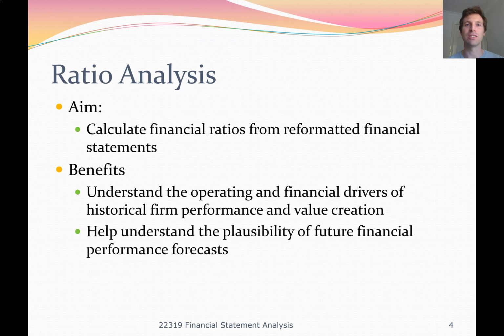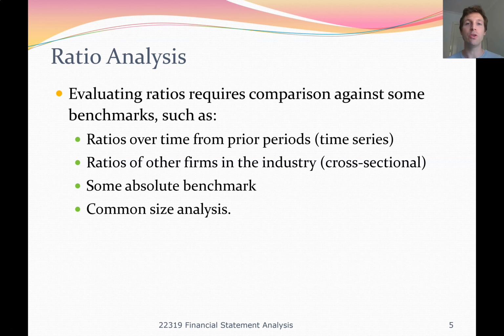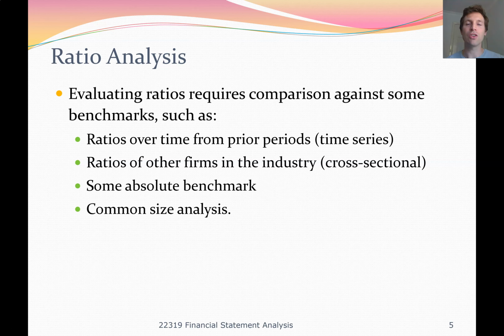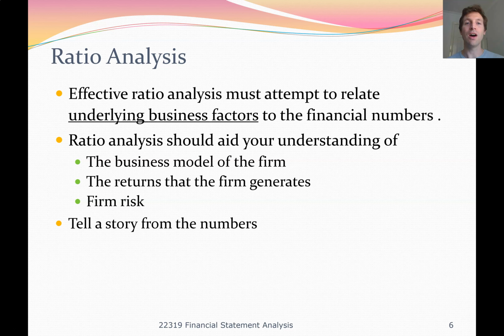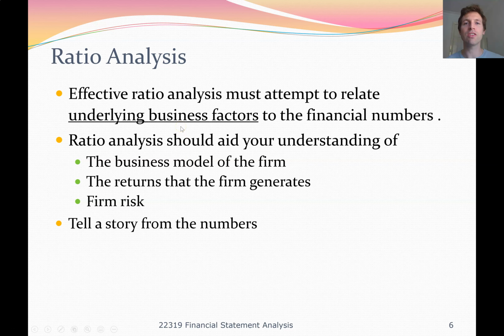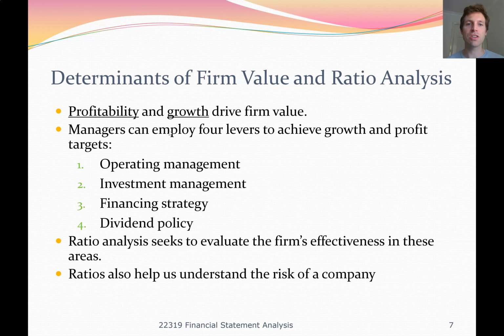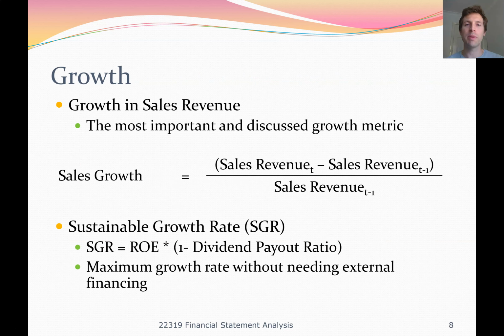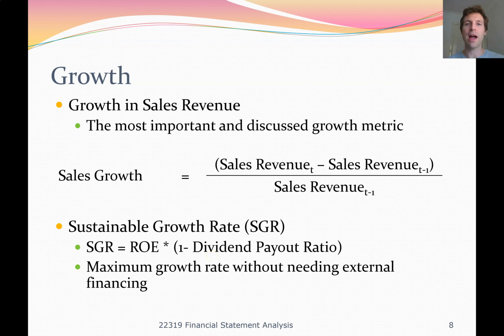Lecture 5A - Introduction to Ratio Analysis